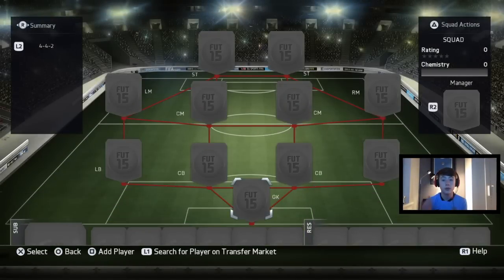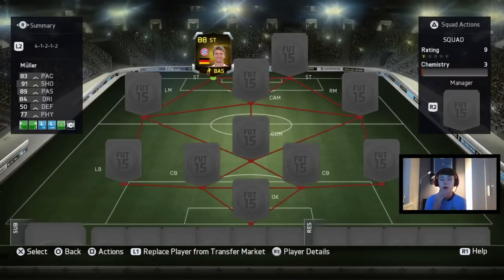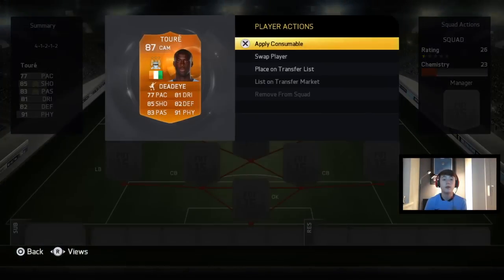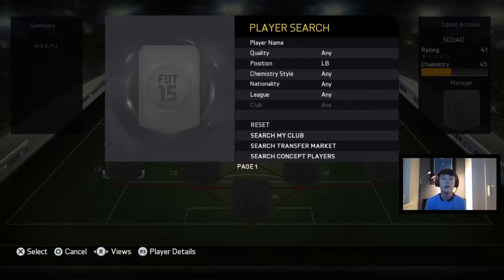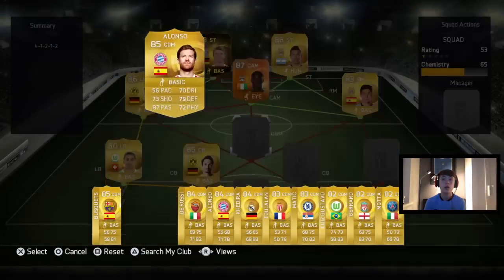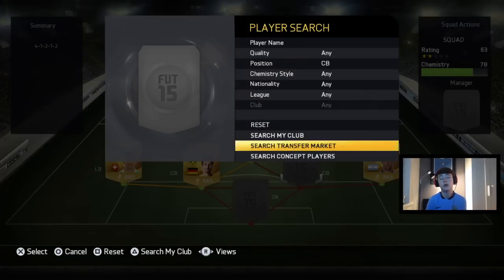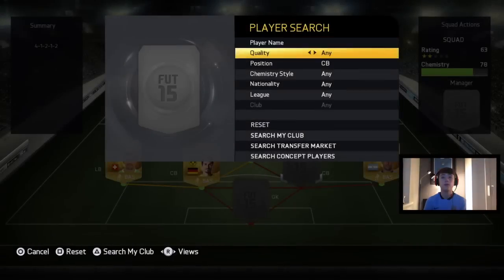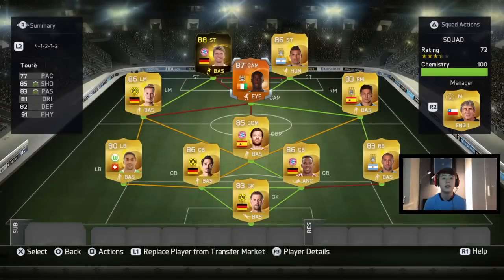FIFA15 5 Million Coin Squad Builder W/ Aguero, Muller and MOTM Yaya Toure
Amazing 5 Million Coin Squad Builder With Aguero, SIF Muller And MOTM Yaya